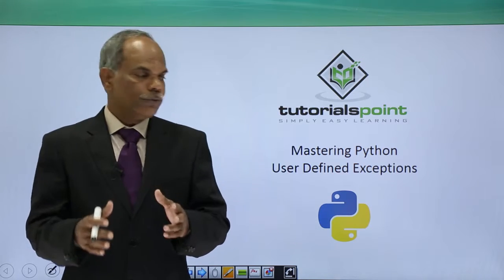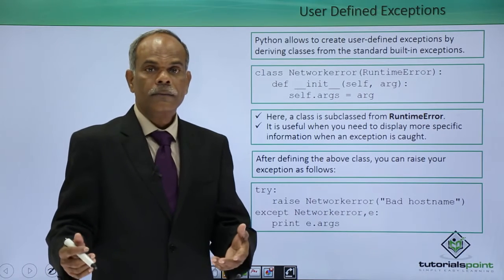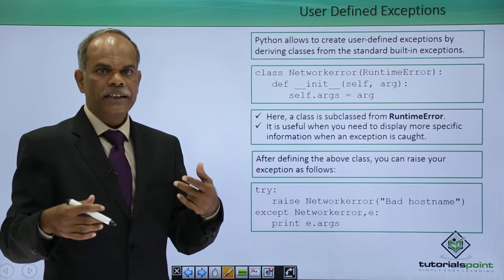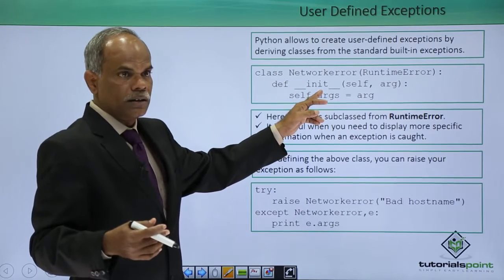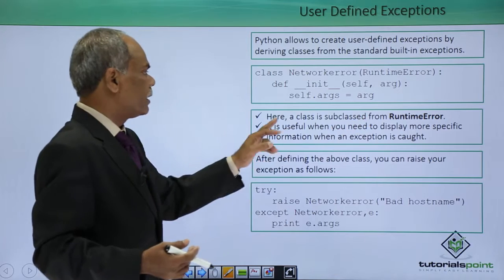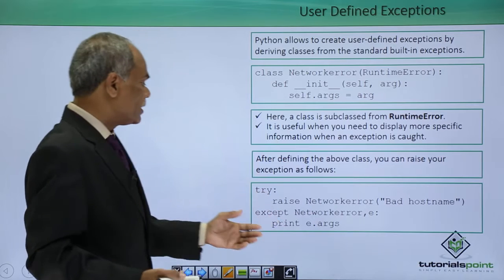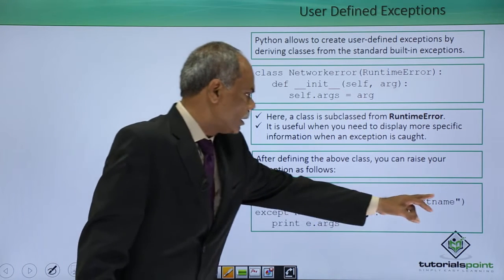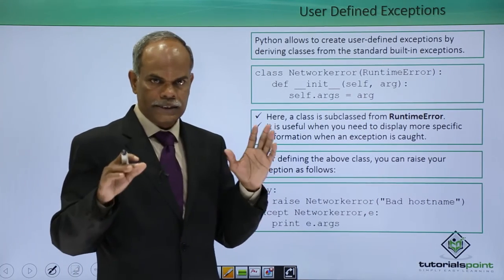Python - User Defined Exceptions